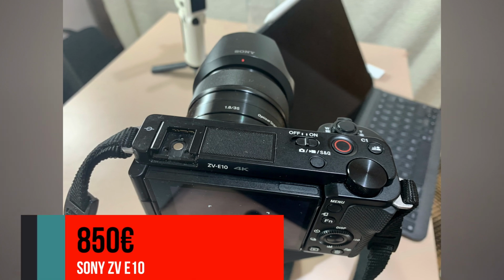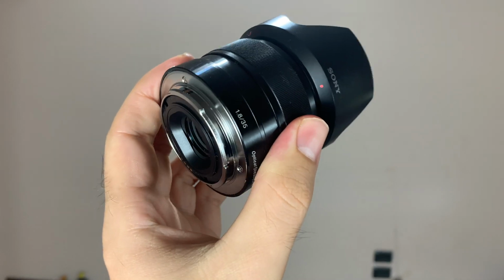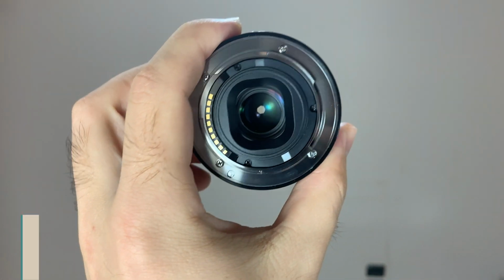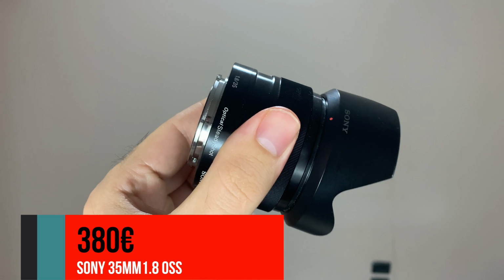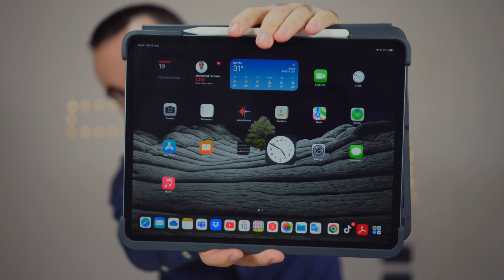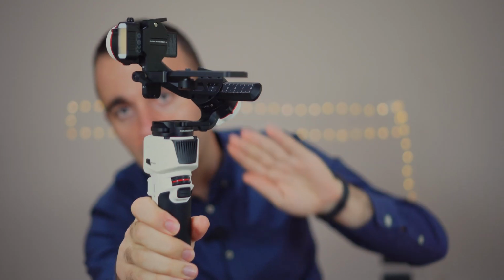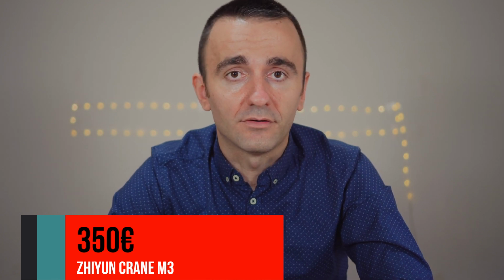Youtube progress, Am I monetized🤔. Youtube gear 2023